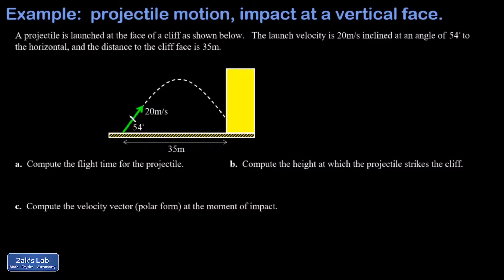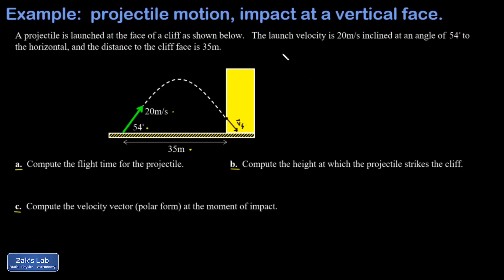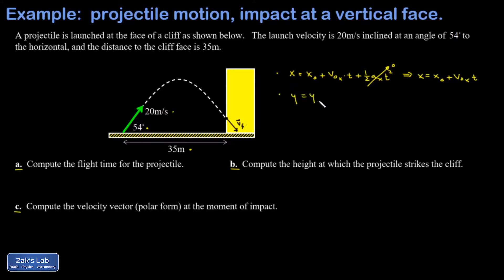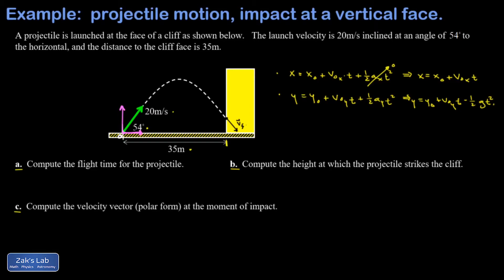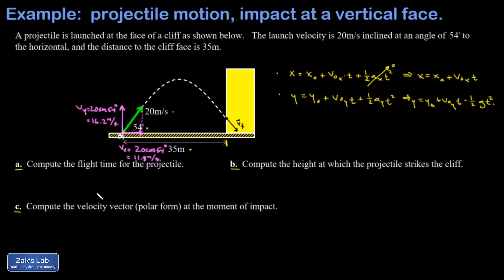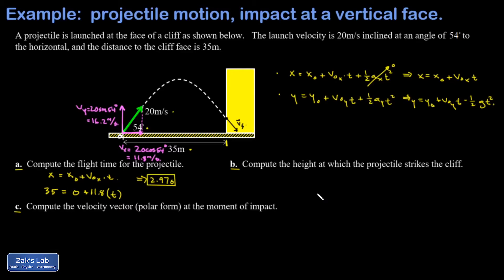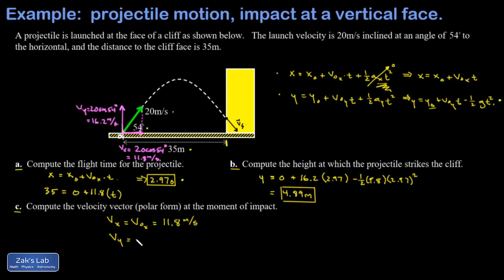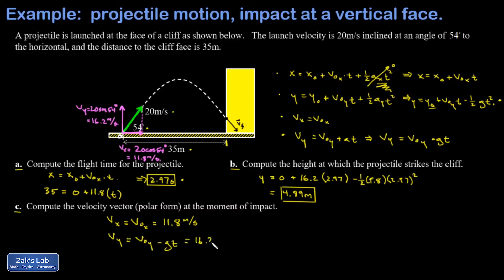Flight ends at a vertical face: trajectory ends at a known value of x. Flight time and final height.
Projectile motion solution for a flight that terminates at a known value of x.

In order to compute the flight time and final height in this projectile motion problem, we start by finding the launch velocity x and y components.

Next, we use the fact that the flight ends at a vertical face:  the trajectory ends at a known value of x, so we use the x equation of motion to find the flight time.

Plugging the flight time into the y equation of motion, we obtain the height of the projectile when it hits the cliff face.

Finally, we calculate the projectile final velocity by calculating the final x velocity and final y velocity components for the projectile.  The x velocity component is simple because the x velocity is constant during projectile motion.  For the y-velocity, we use the constant acceleration kinematics formula v=v_0+at in the y-direction.  We plug in the flight time and obtain the final y velocity component.

Then we add the final velocity components head to tail and use the Pythagorean theorem to the compute the magnitude (speed) and inverse tangent to compute the angle of the final velocity vector.